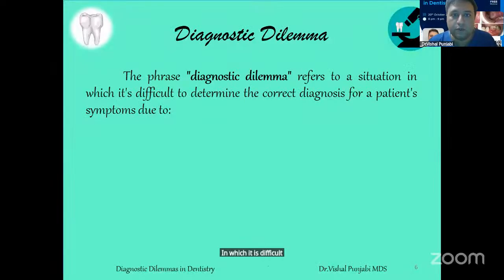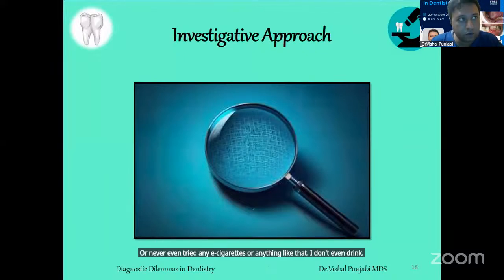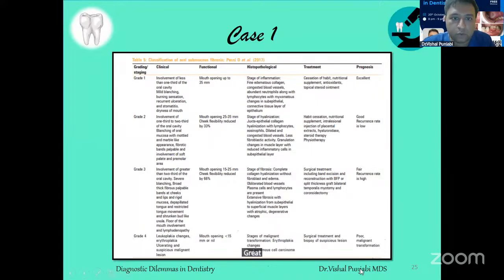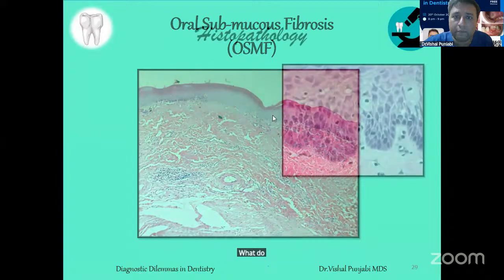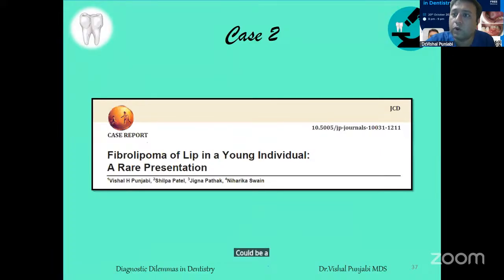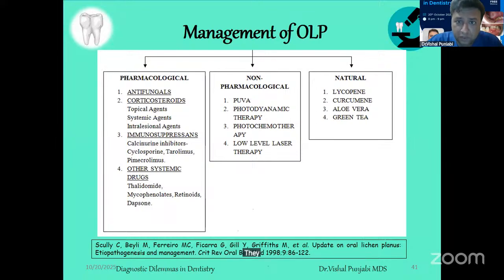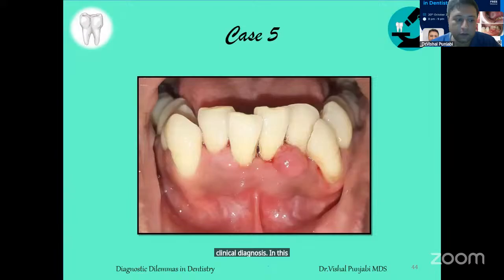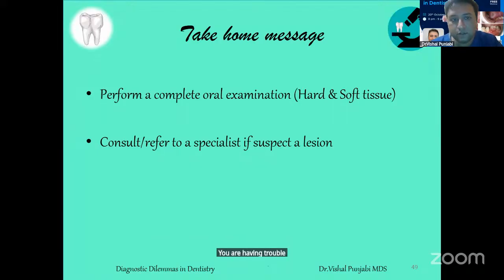Diagnostic Dilemmas in Dentistry